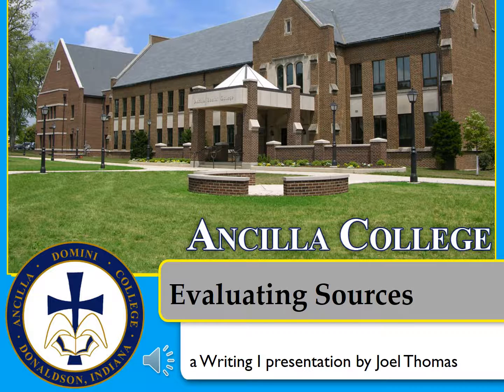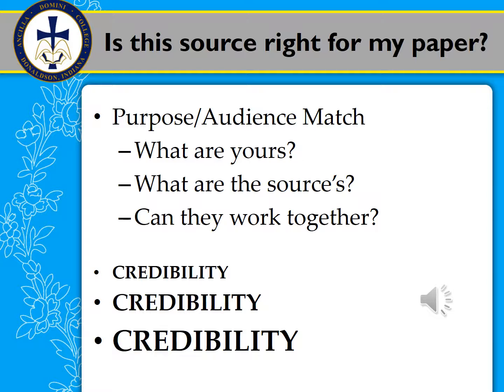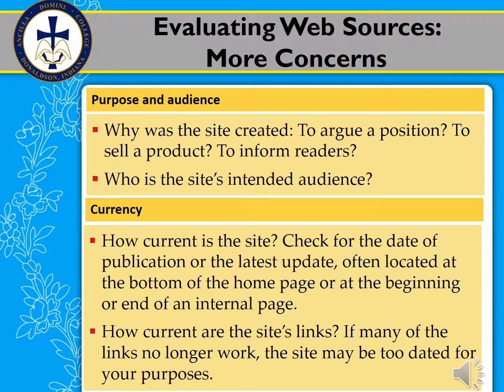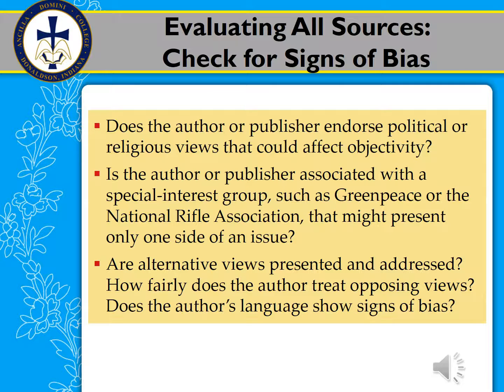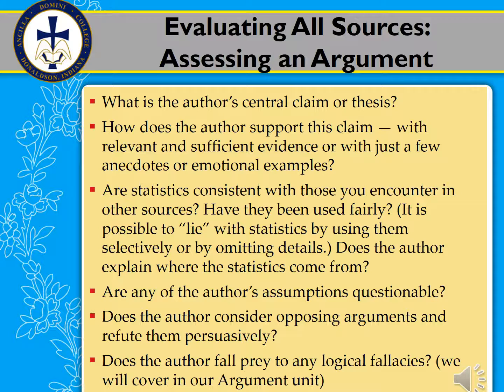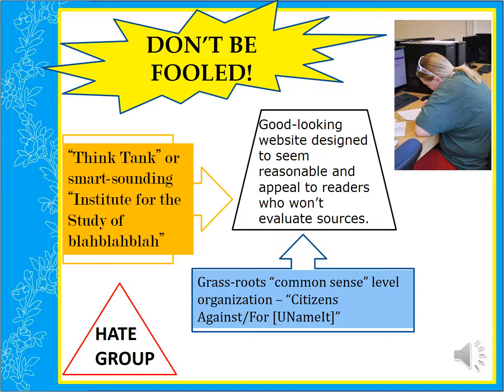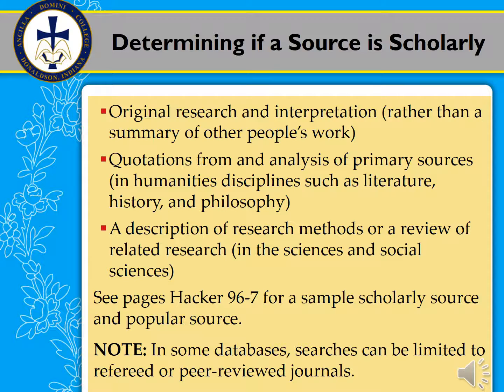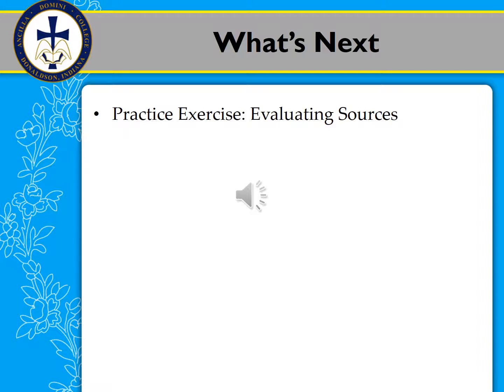Evaluating Sources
This video was created for use with the ENGL110 Writing 1 online course at Ancilla College.